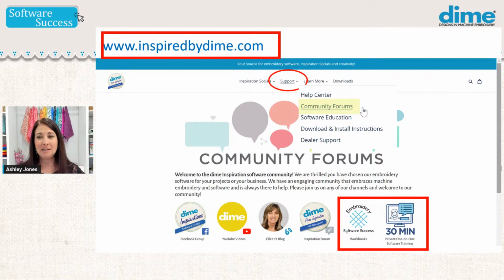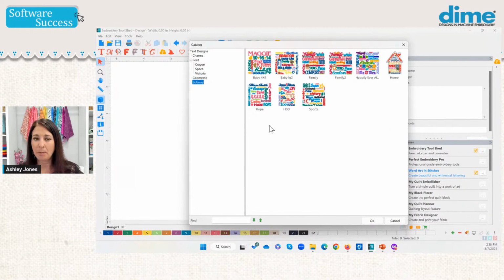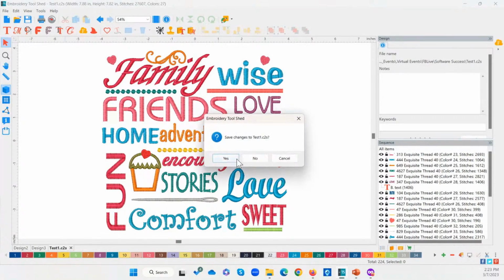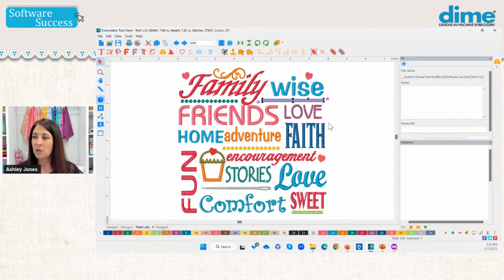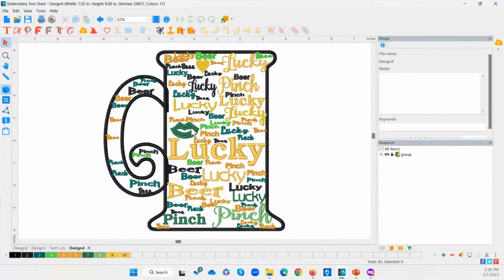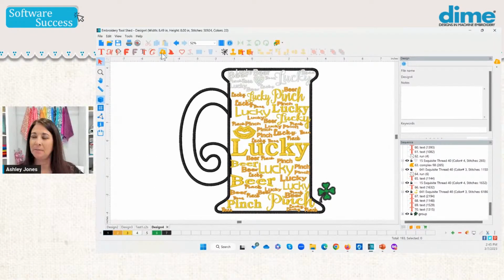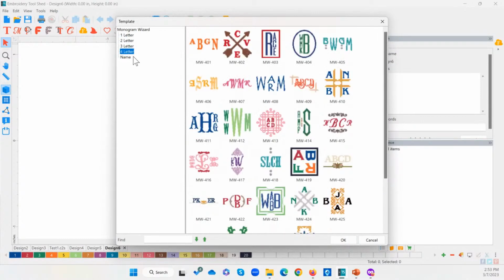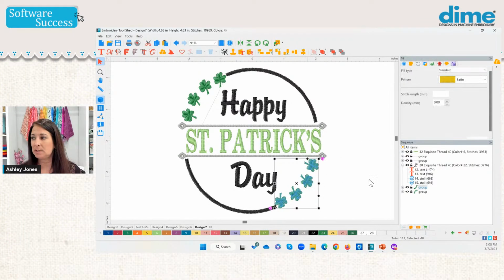The Text Factor | Software Success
Do you want to learn more about your DIME Embroidery Software? Have you ever wished you could quickly create a personalized embroidery design to add to a gift? Join Ashley Jones to see how the wizards in Word Art in Stitches will create beautiful embroidery designs in just a few clicks. She will also do some text and design editing that you can also do in other DIME software.

Click on the following URL and sign up to get an email reminder every first and third Tuesday of every month!